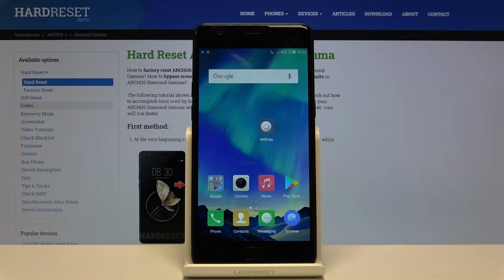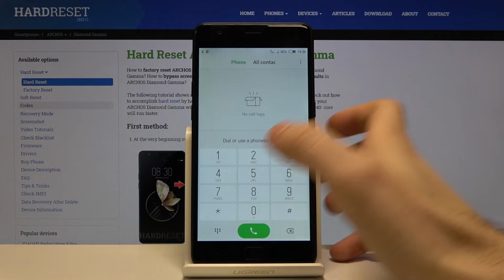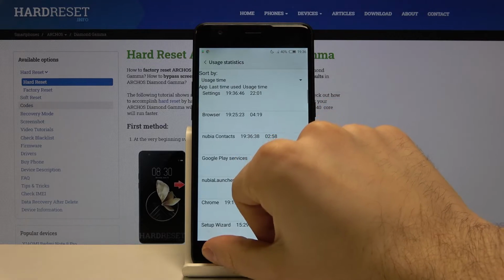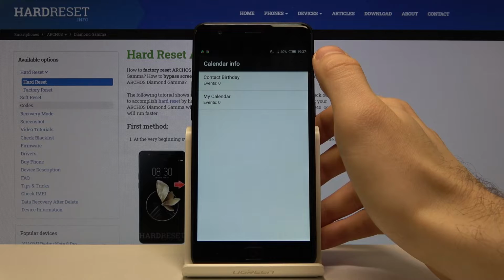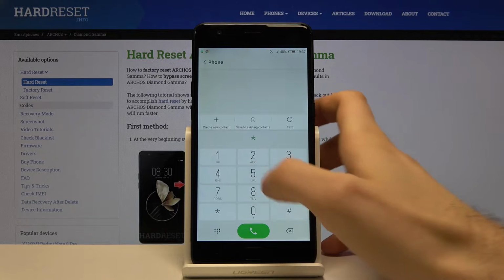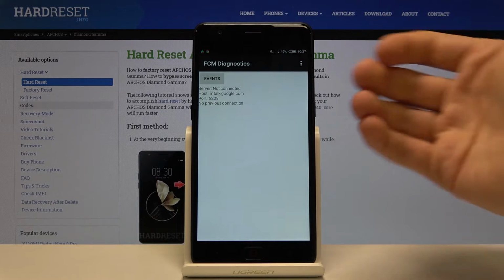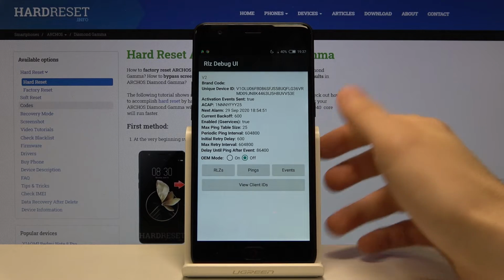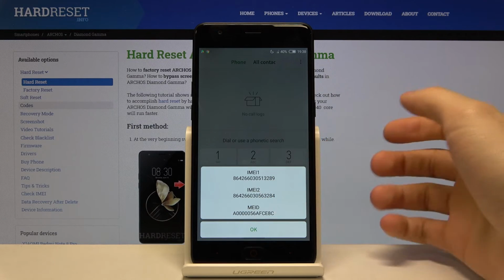Secret Codes for ARCHOS Diamond Gamma – Tips and Tricks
Learn more about ARCHOS Diamond Gamma:
Today, we would like to present you a few useful codes for your ARCHOS DIAMOND GAMMA device. Let’s find out how to easily access hidden modes and unknown features in your smartphone. Check the video-guide and above and figure out secret combinations of keys and tricks in ARCHOS DIAMOND GAMMA device.

How to use secret codes in ARCHOS DIAMOND GAMMA? How to open secret modes in ARCHOS DIAMOND GAMMA? How to enter secret mode in ARCHOS DIAMOND GAMMA? How to use codes in ARCHOS DIAMOND GAMMA?